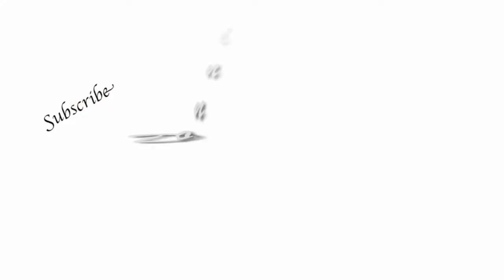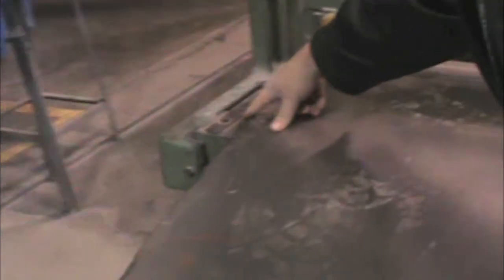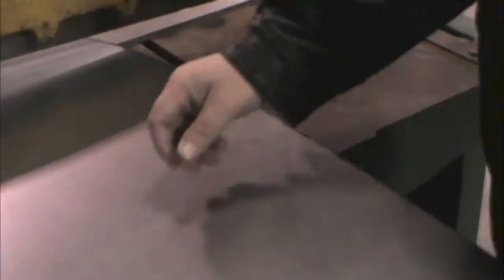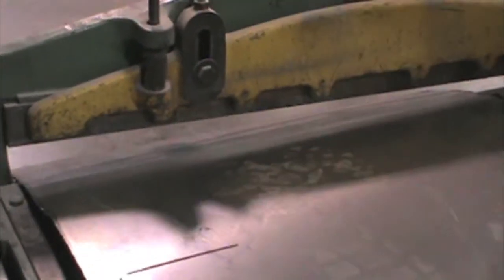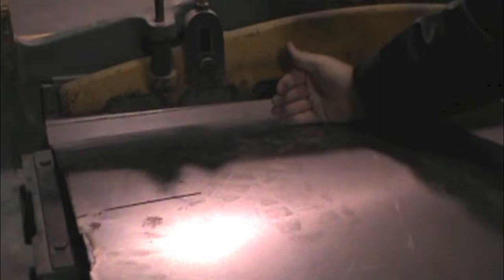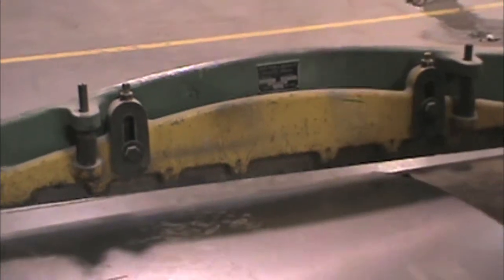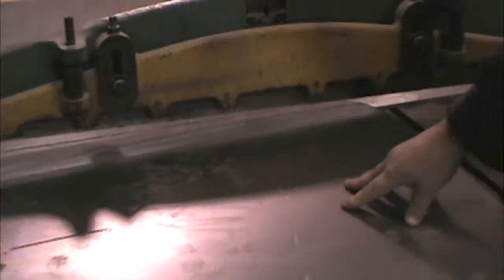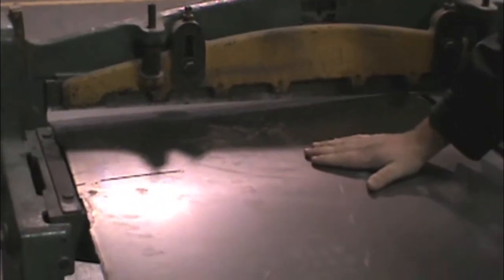How To Cut Metal Using a Sheet Metal Shear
- Quick tips how to use a metal shear when cutting sheet metal.